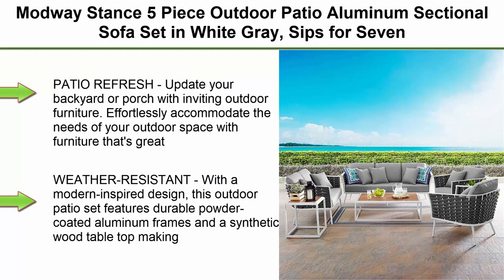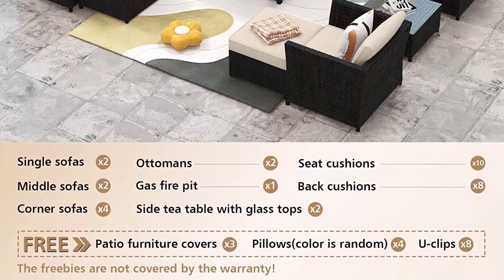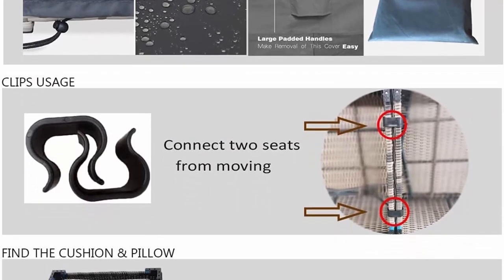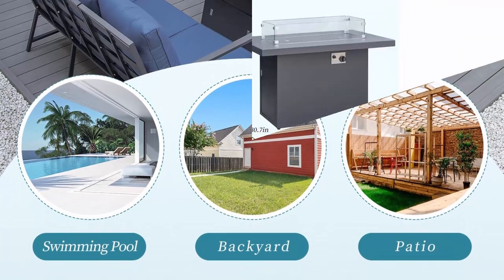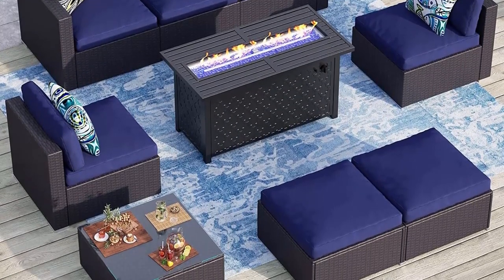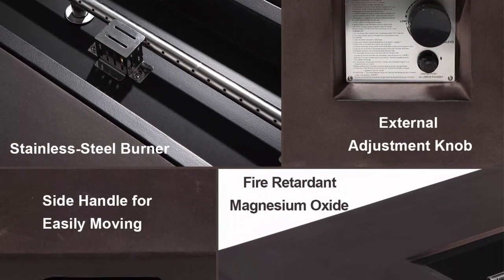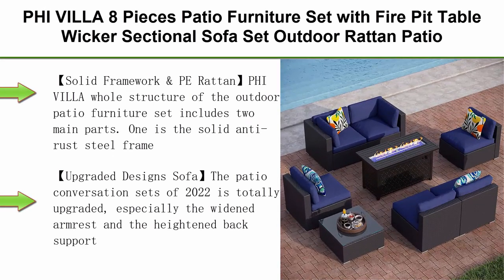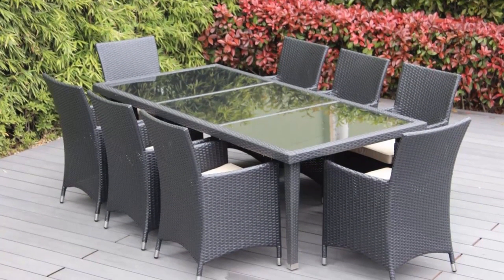✅ Find the Perfect Outdoor Sectional Set for Your Home in 2023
10 Best Outdoor Sectional Set;
👉Top 1:Modway Stance 5 Piece Outdoor Patio Aluminum Sectional Sofa Set

👉Top 2:XIZZI Patio Furniture Set Outdoor Sectional Sofa with 42" 50000BTU Gas Propane Fire Pit Table 13 Pieces PE Wicker Rattan Patio Conversation Sets with 4 Pillows and Furniture Covers,Fire Pit/Beige

👉Top 3:SUSIE'S GARDEN Wicker Patio Furniture Conversation Set No Assembly Outdoor Sectional Sofa Aluminum L Shape Couch Grey Deck Rattan Furniture w/Free Waterproof Cover-Toss Pillows Included

👉Top 4:NICESOUL All-Weather Aluminum Patio Sofa Set with Firepit Outdoor Metal Frame Sectional Sofa Set Large Size Luxury Furniture Conversation Set for Pool Yard

👉Top 5:MODENZI Patio Furniture Outdoor Sectional with Propane Fire Pit Table Espresso Brown Wicker Resin Garden Conversation Sofa Set (Light Grey)

👉Top 6:Sophia and William 9 PCS Patio Furniture Set with 45-Inch Gas Fire Pit Table PE Wicker Rattan Patio Conversation Set Outdoor Sectional Sofa W/Ottoman, CSA Approved Propane Fire Pit, Navy Blue

👉Top 7:COSIEST 9 Piece Outdoor Wicker Sectional Sofa w Fire Pit Table,Chocolate Brown Patio Furniture Set w 56 x 28 inches Rectangle Bronze Fire Table (50,000 BTU) and Tank Outside(20lb) for Garden

👉Top 8:SunHaven Resin Wicker Outdoor Patio Furniture Set - Conversation Sectional Premium All Weather Gray Rattan Wicker, Aluminum Frame with Deluxe Fade Resistant Olefin Cushions (9 Pcs Conversation Set)

👉Top 9:PHI VILLA 8 Pieces Patio Furniture Set with Fire Pit Table Wicker Sectional Sofa Set Outdoor Rattan Patio Conversation Sets w/CSA Approved 45 Inch 50,000 BTU Propane Gas Fire Pit Table and Coffee Table

👉Top 10:Ohana Outdoor Sectional Sofa, Dining and Chaise Lounge Wicker Patio Furniture Set (29 PC Set) with Free Patio Cover

Looking for the perfect outdoor sectional set for your home in 2023? Look no further! In this video, we'll help you find the perfect set for your patio or balcony, based on your needs and preferences.

We'll go through different types of outdoor sectional sets, and help you decide which one is the best for you. We'll also provide you with a timeline so you can plan your purchase ahead of time! So whether you're looking for a set for your home or office, be sure to check out this video – we think you'll love it!